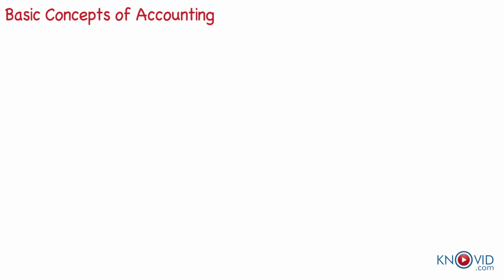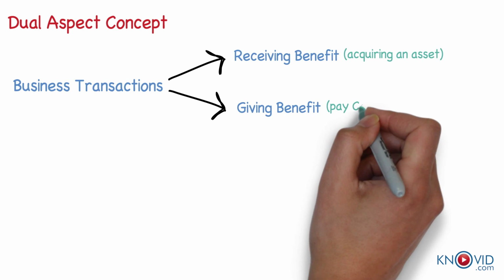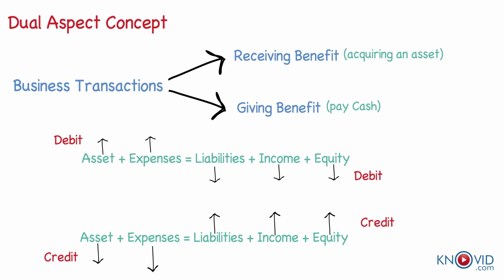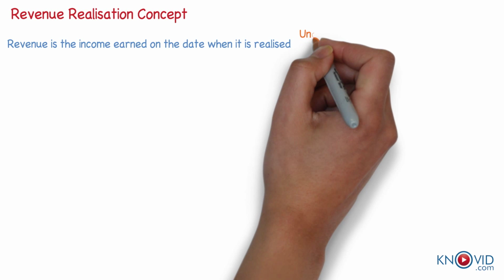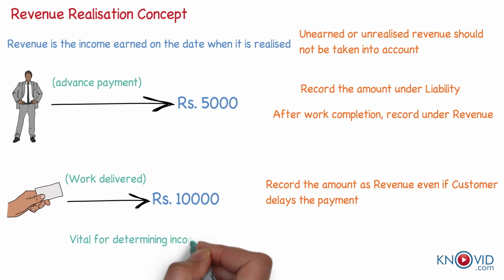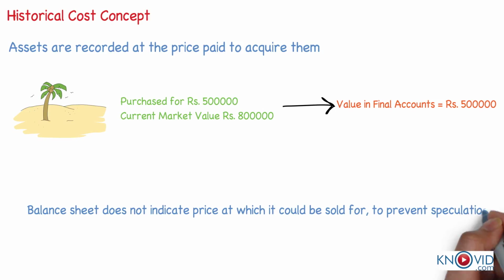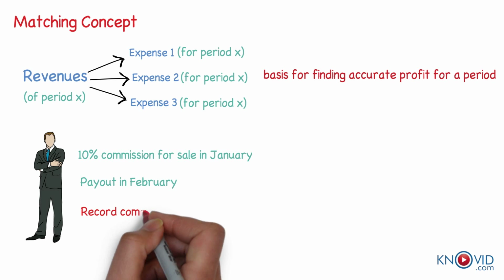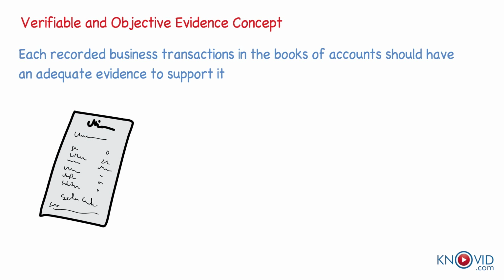Basics of Accounting in India: Basics Concepts of Accounting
Basics of accounting